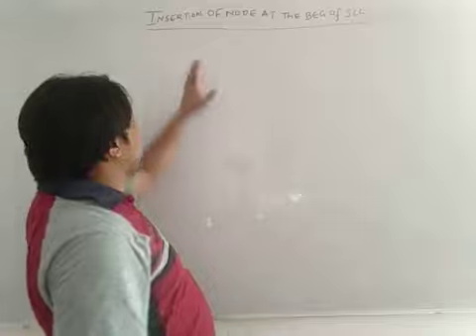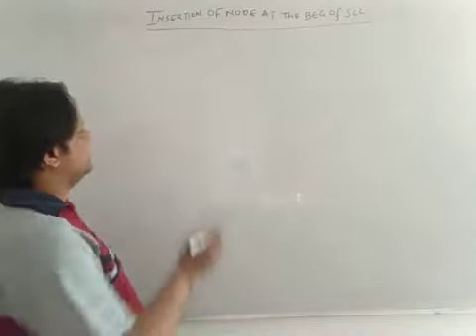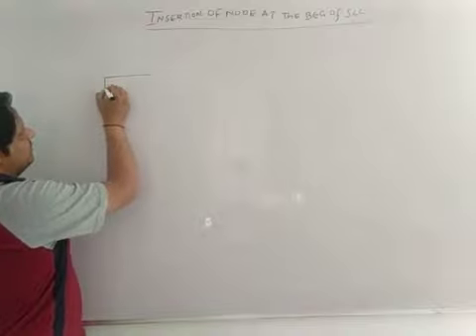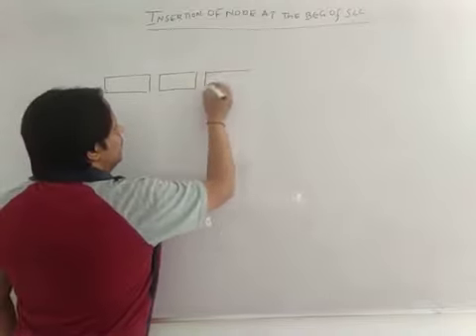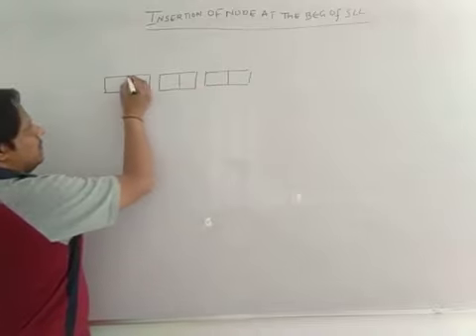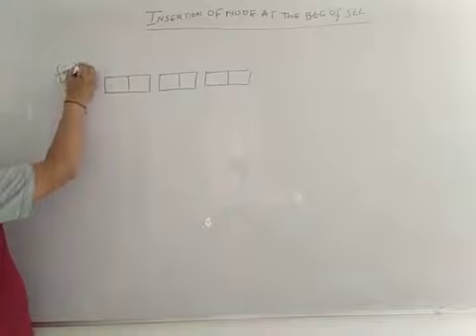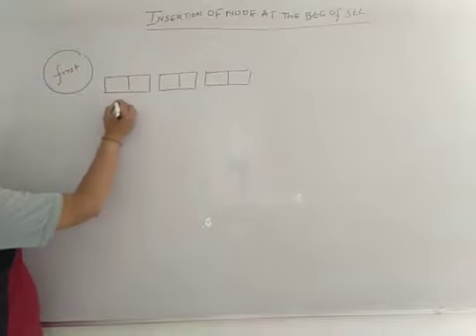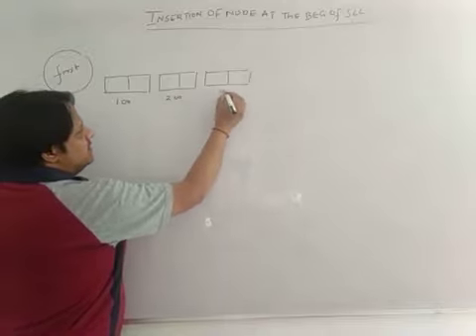How to insert node at the Beginning of Linked List || Dronacharya College of Engineering, Gurugram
Prof. Yashvardhan Soni, Faculty member, Dronacharya College of Engineering, Gurugram explaining how can we insert a node in the beginning or starting of single linked list.